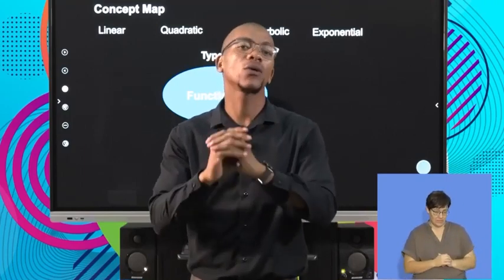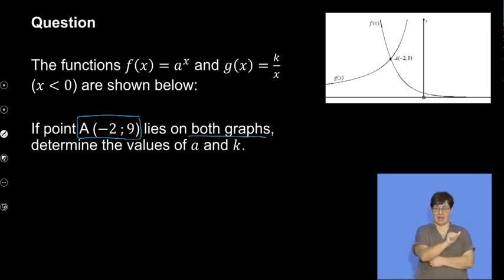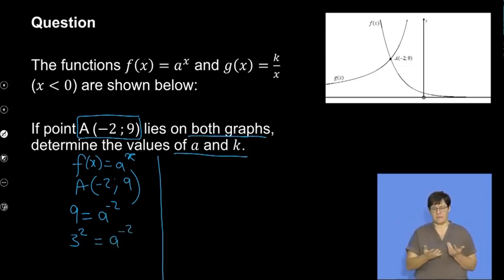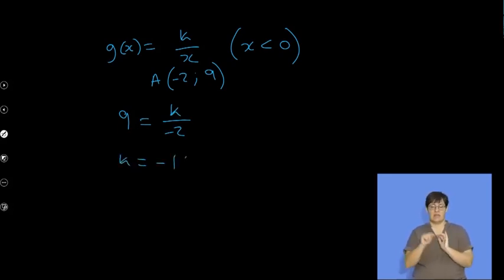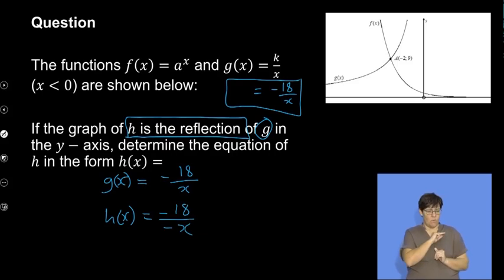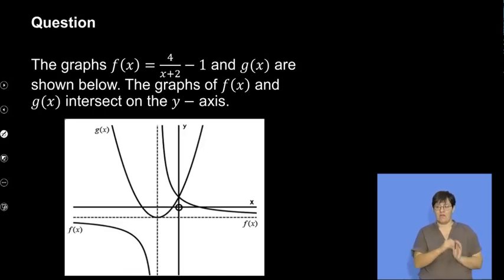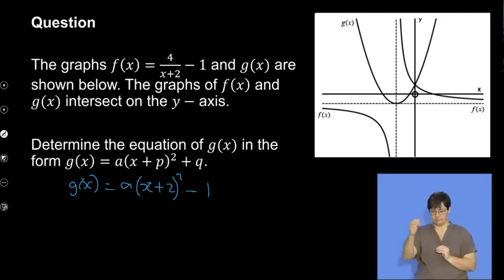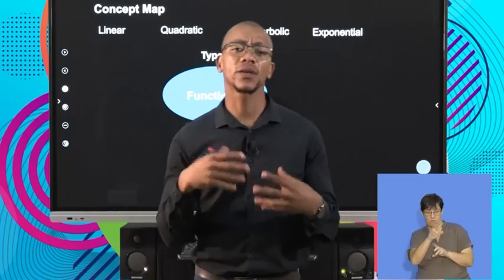Maths Grd 11 Revising Functions S4